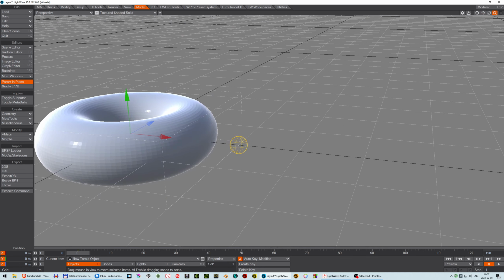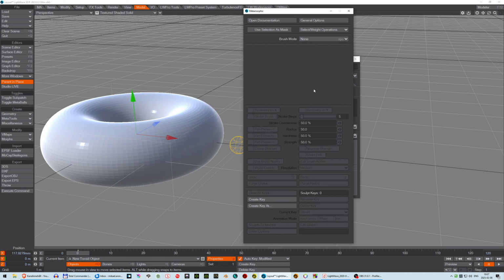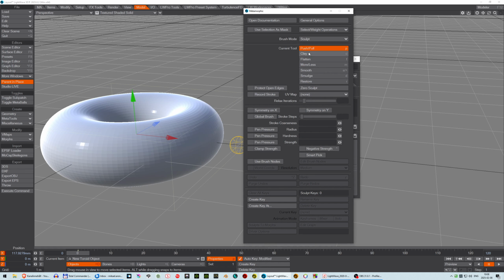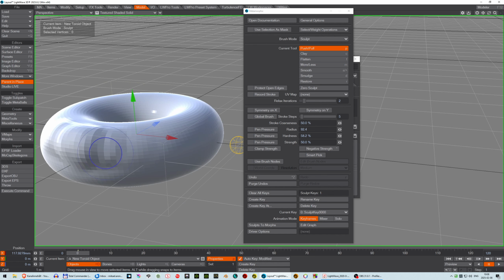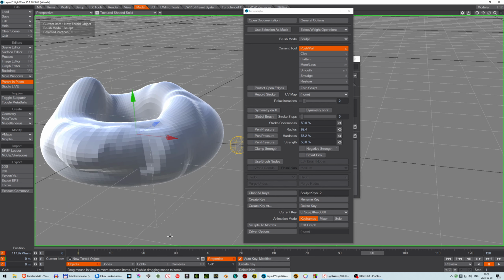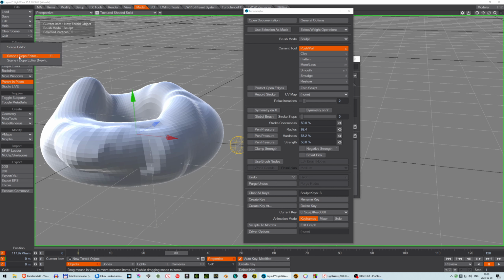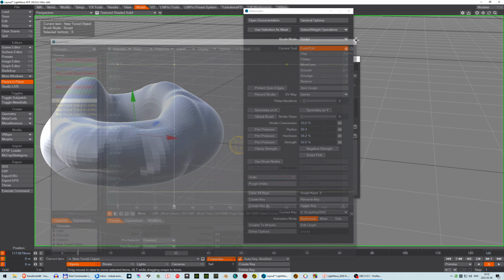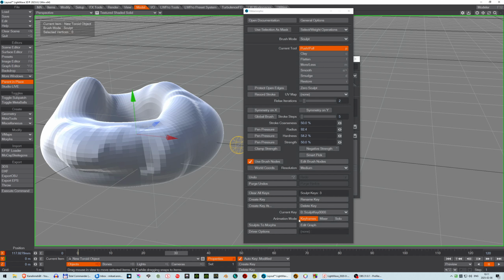LightWave tips and tricks no. 009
Today we will have a look at metamorphic, the built-in sculpting tool in Layout